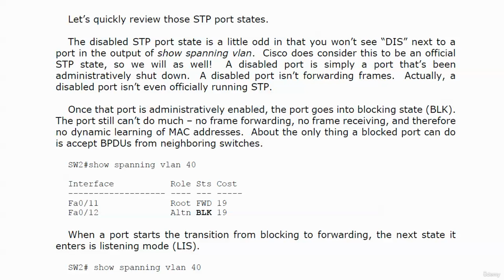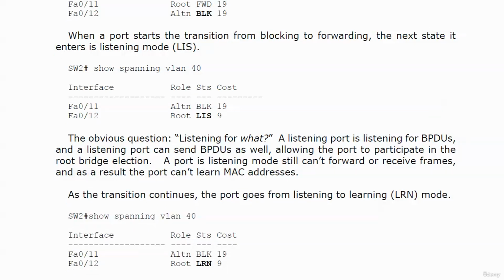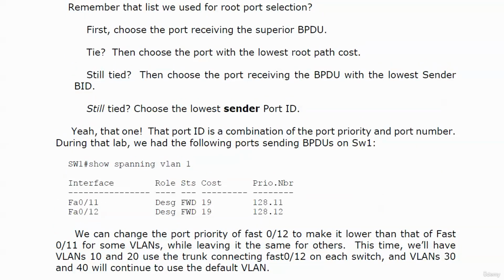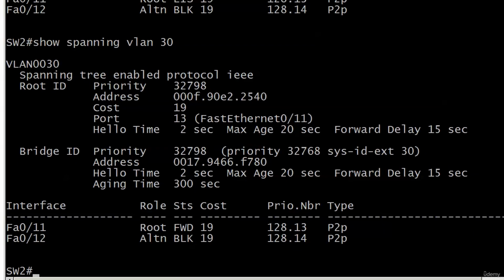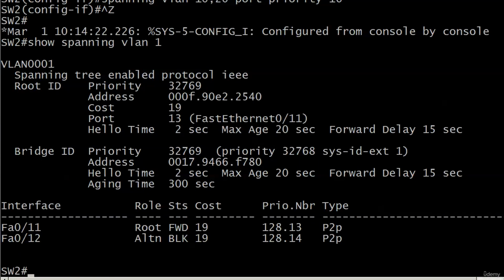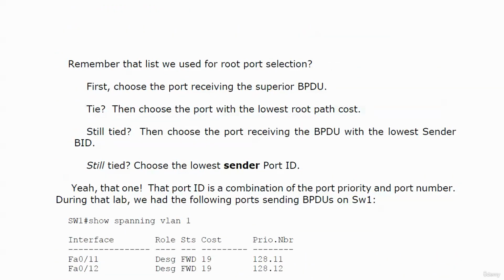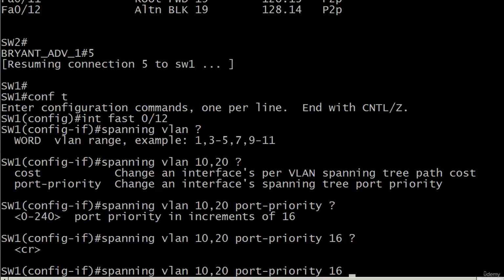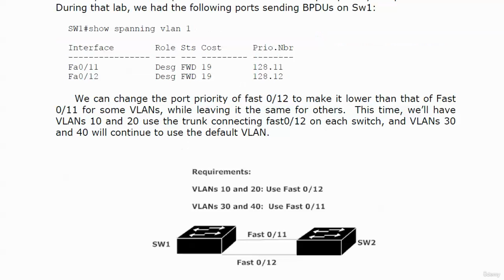38 STP 7 Per VLAN Load Balancing With Port Priority, Plus STP Port State Review